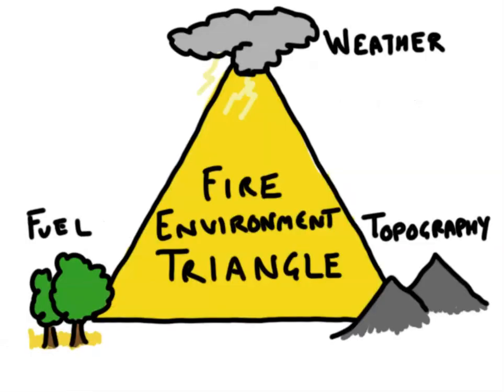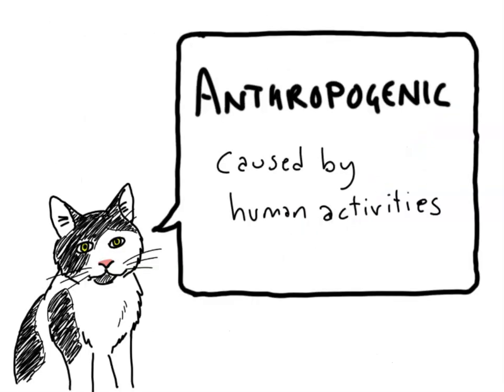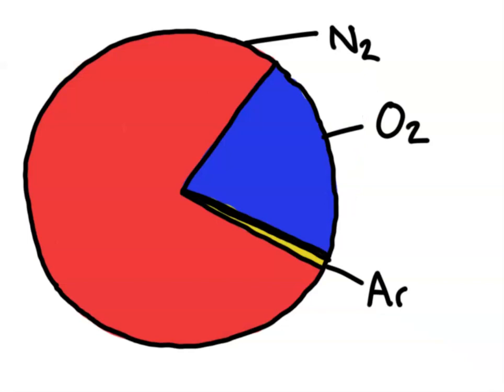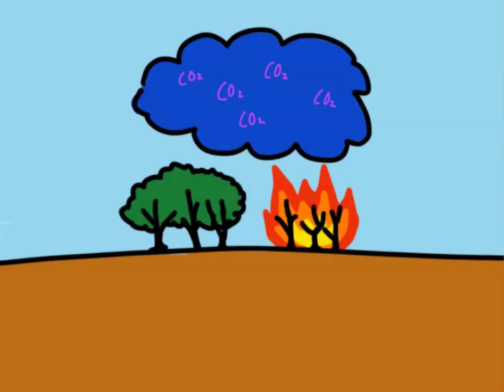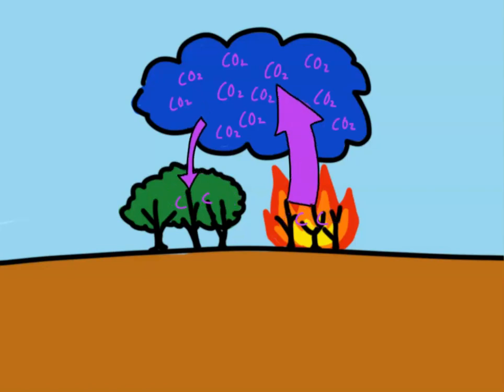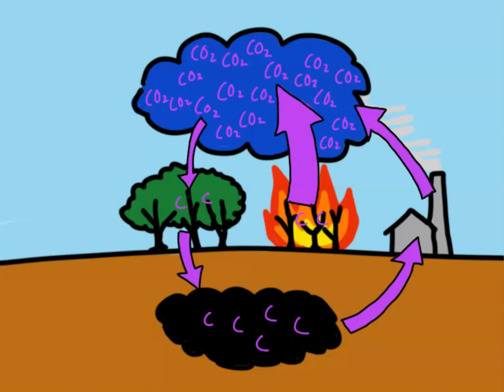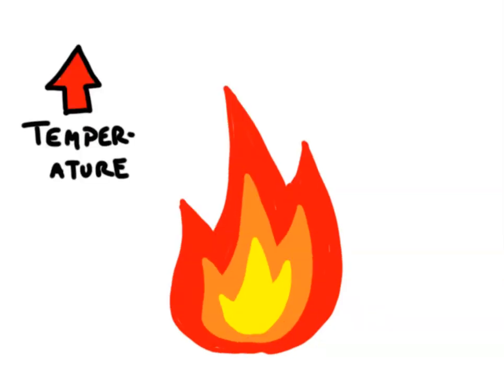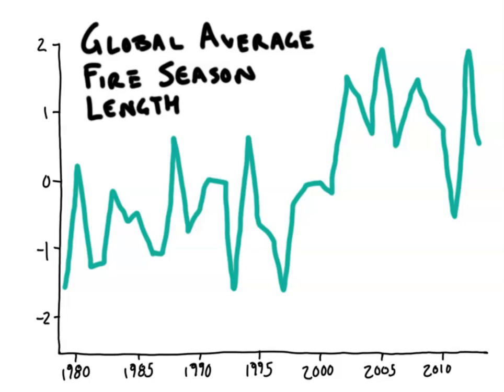Fire and Climate Change -- Understanding Wildfire